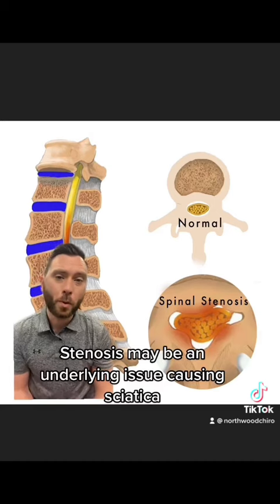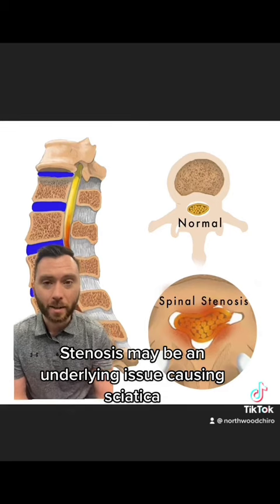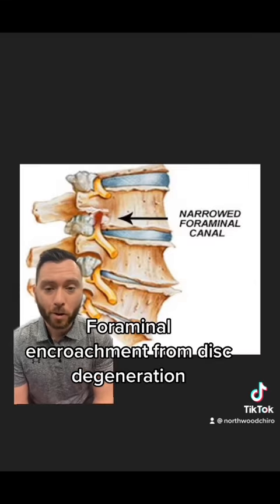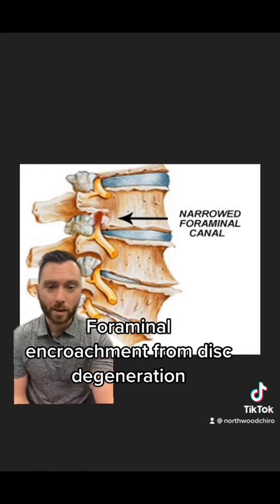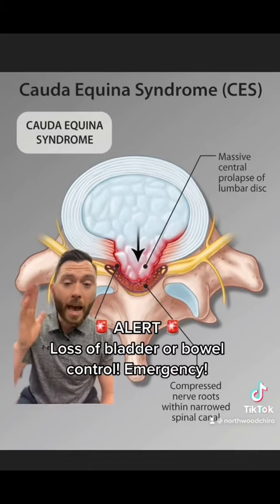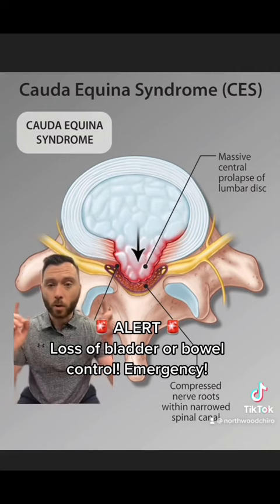Sciatica from your Chiro in Maple Grove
Learn about the underlying causes of sciatica and how care with Dr. Greg Beenken, your chiropractor in Maple Grove, can help you eliminate sciatic nerve pain.